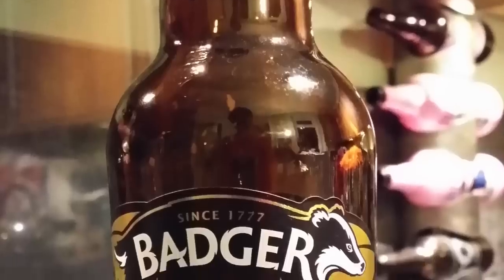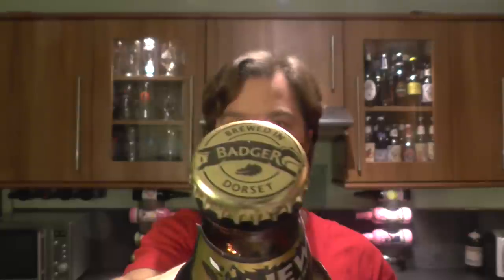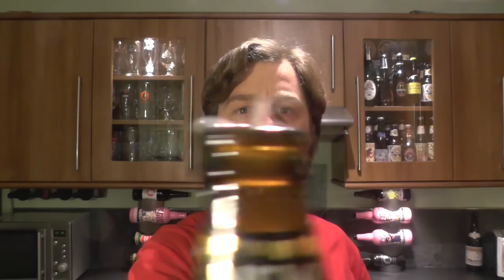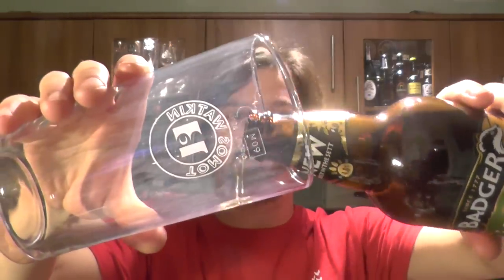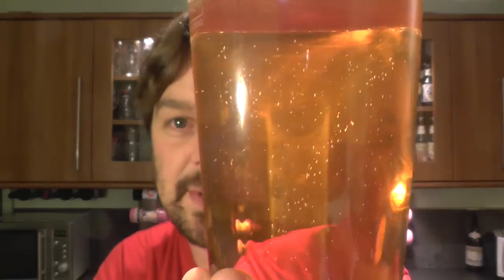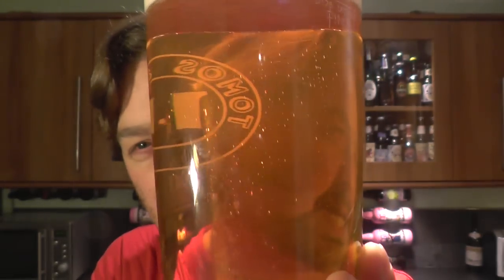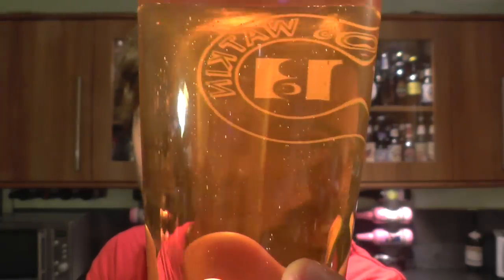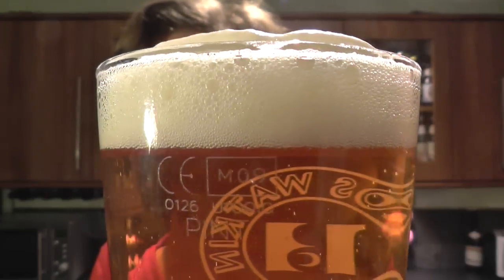*New & Exclusive* Badger Ales Leaping Legend | Craft Beer Review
Real Ale Craft Beer Reviews A Brand New Release In Badger Ales Leaping Legend | Craft Beer Review